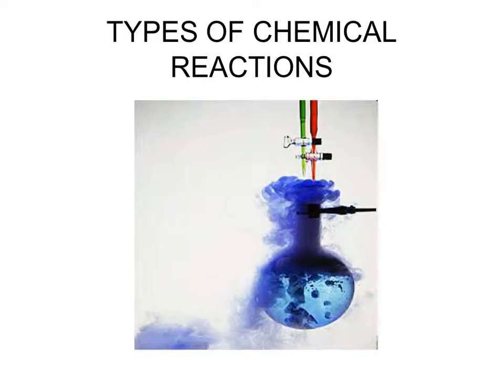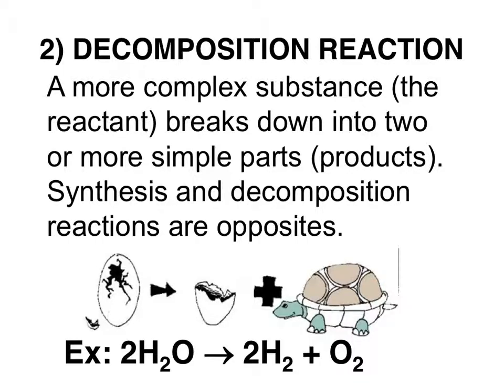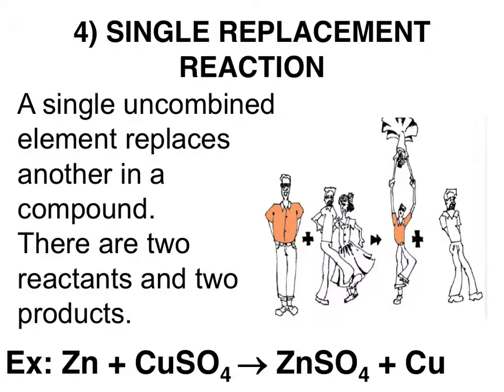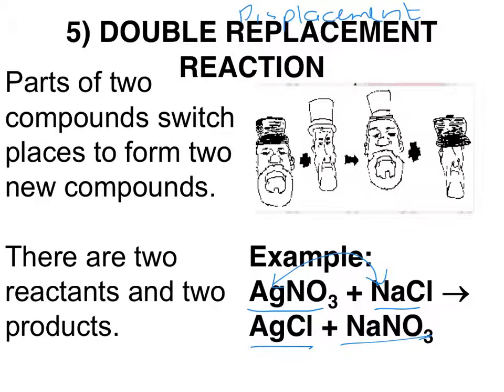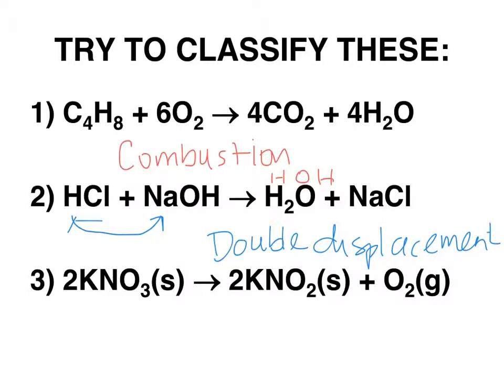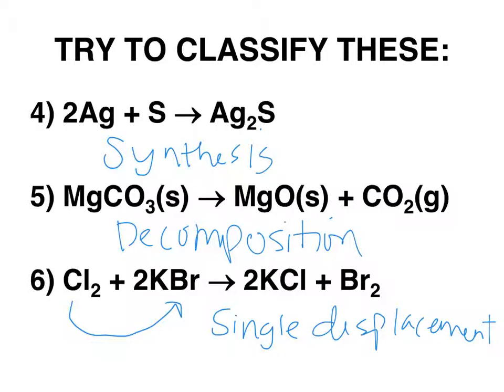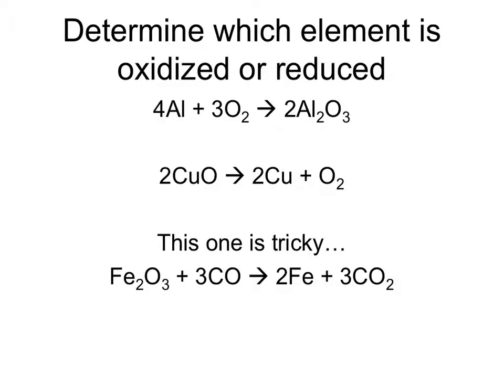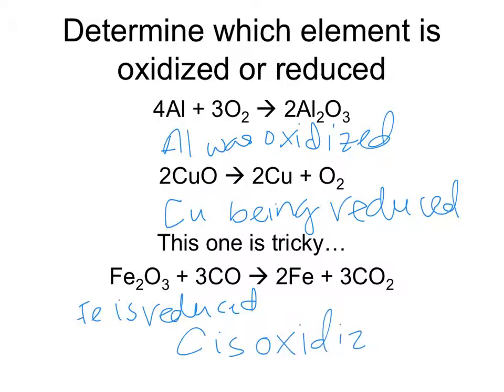Types of Reactions